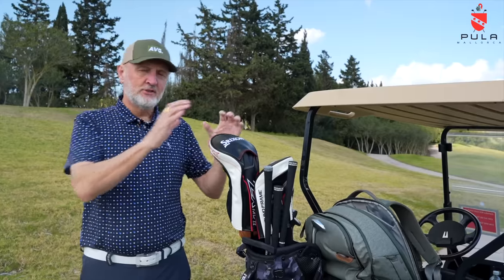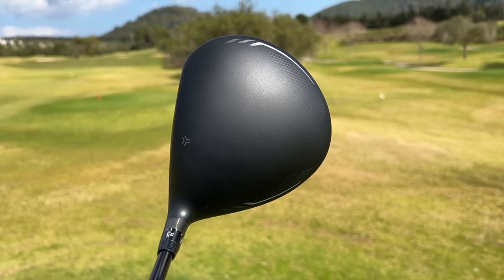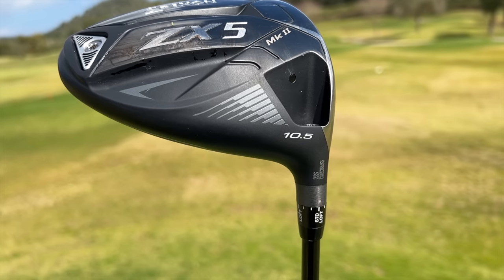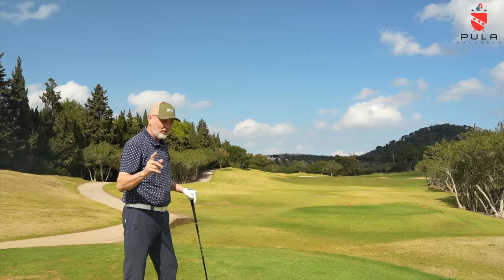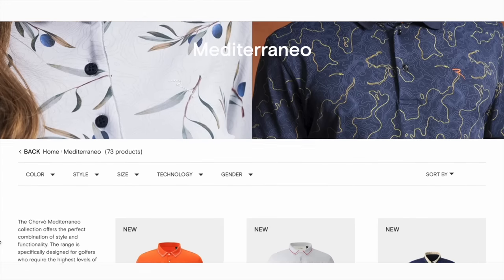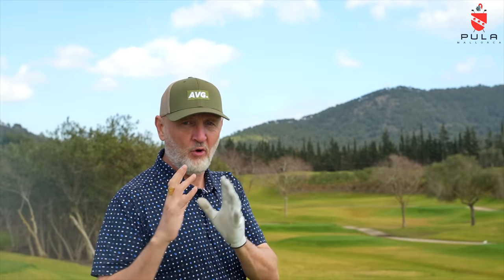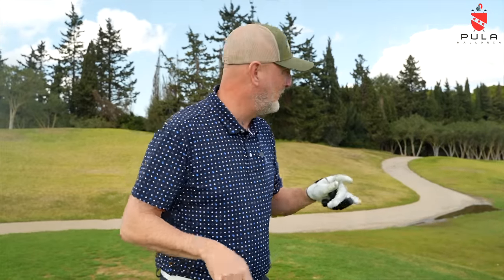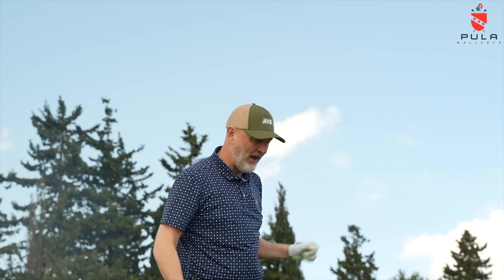The DRIVER YOU have been waiting for? - Srixon ZX5 Driver review